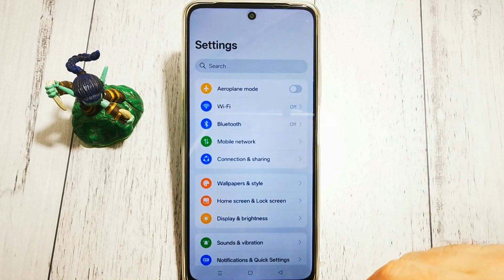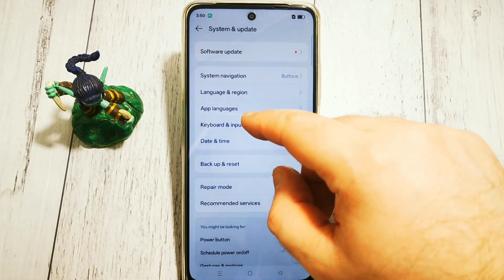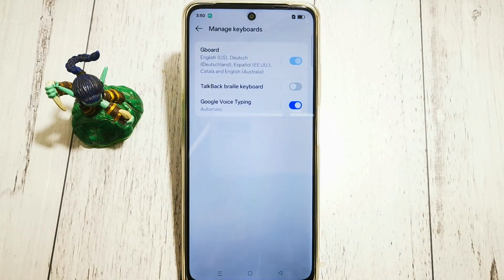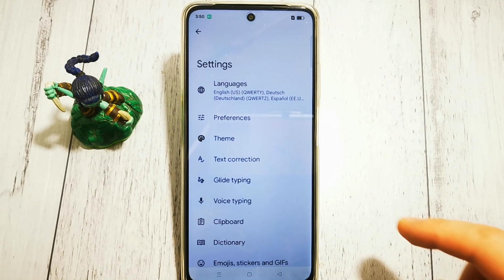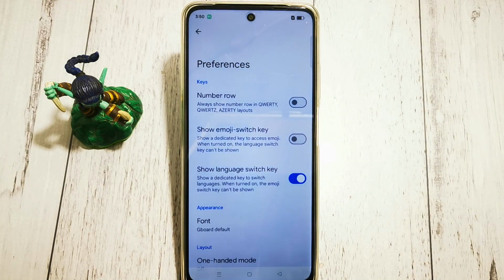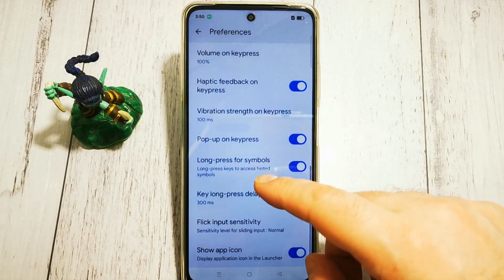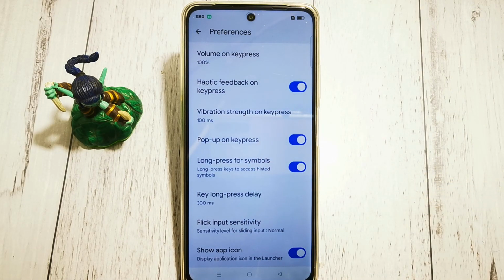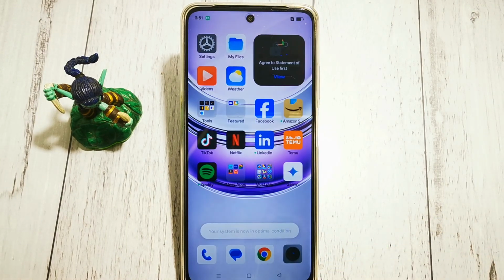🔔 How to Turn On Show App Icon Option in Keyboard Preferences on Realme 14x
Enabling the option to show app icons on your keyboard allows quick access to frequently used apps or features while typing on your Realme 14x. Here’s how to turn it on.

Steps to Enable Show App Icon:
Access Keyboard Settings:

Scroll down and tap Additional Settings.

Tap Keyboard & Input Method.

Select your current keyboard (e.g., Gboard, Realme Keyboard).

Enable App Icon Display:

Look for Show App Icon, App Shortcuts, or Toolbar Icons in the keyboard settings.

Toggle the switch to Enable or On.

Important Notes:

Quick Access: Frequently used apps or tools can now be accessed directly from the keyboard.

Flexibility: You can disable this option anytime if you prefer a simpler keyboard layout.

Keyboard Dependent: Exact option names may vary depending on the keyboard app.

Now your Realme 14x keyboard will display app icons for faster access while typing!